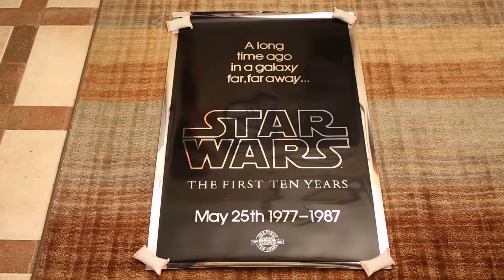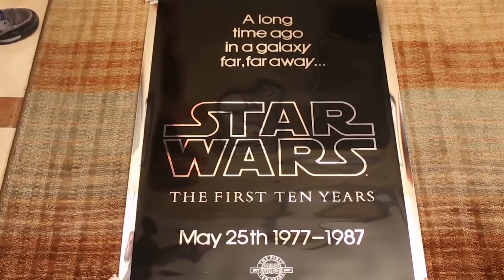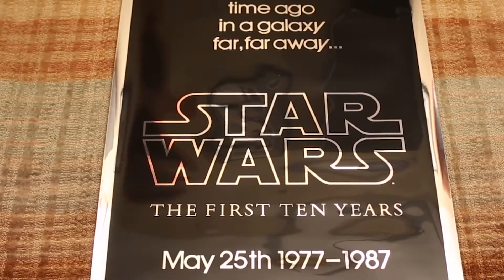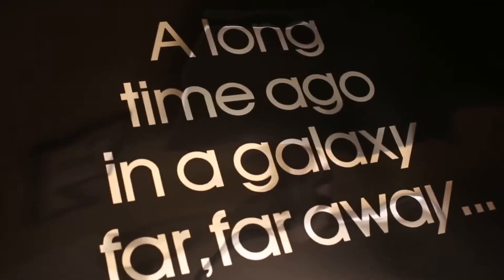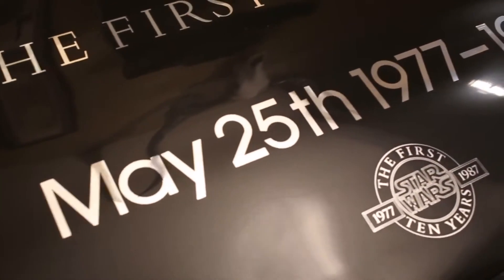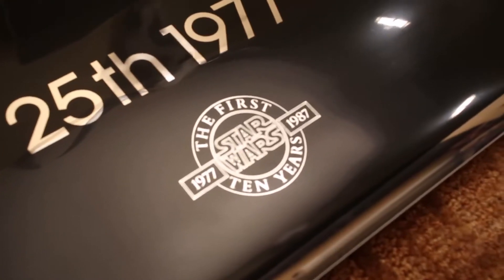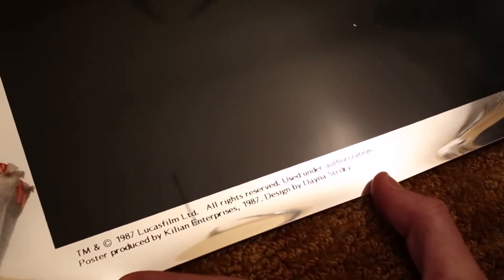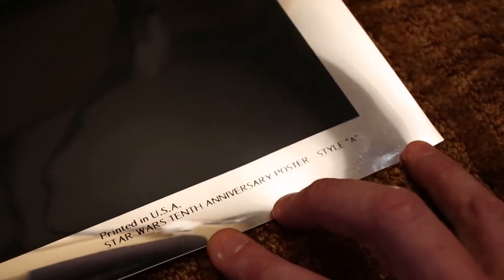Star Wars 10th Anniversary Silver Mylar 1-sheet art collection Poster from 1987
This is the Star Wars 10th Anniversary Silver Mylar 1-sheet poster. I will be describing and showing the Star Wars 10th Anniversary Silver Mylar poster by Kilian Enterprises. This was an edition of 2000; poster was printed in 1987.

DC Collectibles is a Toy and Memorabilia Channel for adults, teens and children - all ages, really - who love collectibles from pop culture such as Star Wars toys, the 501st Legion, costuming, cosplay, action figures, movie posters, original artwork, limited edition art, screen prints, comics, movies, and related marketing collectible items. This is an educational channel and a review channel, wherein DC Collectibles reviews items from its private collection, other times unboxing newer items. Learn about each item from an avid Star Wars fan, Mondo, movie, poster, art print, sci-fi and comic collector with a lifetime devoted to collecting.

DC Coleccionables es un juguete y recuerdos de adultos, adolescentes y niños, todas las edades, realmente, que amor coleccionables de cultura pop como Star Wars juguetes, la 501ª legión, vestimenta, cosplay, figuras de acción, pósters de cine, obras de arte originales, edición limitada arte, diseños, comics, películas y comerciales relacionadas con artículos coleccionables. Este es un canal educativo canal y un examen, en el cual DC Coleccionables comentarios temas de su colección privada, otras veces unboxing elementos más recientes. Información acerca de cada elemento de un ávido fan de Star Wars, Mondo, película, póster, impresión, sci-fi y recopilador de un cómic vida dedicada al coleccionismo.

Learn to say Star Wars in other languages: Guerres d'estrella Междузвездни войни 星球大战 별은 전쟁 한다 حرب النجوم Star lagè מלחמת הכוכבים स्टार वार्स Hnub qub Wars スター ・ ウォーズ Žvaigždžių karai Stilla gwerer جنگ ستارگان Звездные войны สตาร์วอร์ส Yıldız savaşları Зоряні війни سٹار وارز

Here's how poster is called in other languages: plakát plakat plagát cartel affisch cartaz плакат cartell 海报 海報 juliste αφίσα afich פוסטר पोस्टर daim ntawv loj loj poszter Locandina ポスター 포스터 plakāts kartellun ملصق پوستر Плакат پوسٹر, affischโปสเตอร์ پوسٹر áp phích

The major characters are Luke Skywalker, Princess Leia, Han Solo, Chewbacca, Yoda, C-3P0, R2-D2, Darth Vader, Stormtrooper, Ewok in other languages: لوك سكاي ووكر والأميرة ليا، هان سولو يودا، ج-3 ف 0، دارث فيدر، العاصفة، Люк Скайуокър принцеса Лея Хан соло Чубака Йода Дарт Вейдър 卢克 · 天行者 莱娅公主 汉 · 索洛 丘巴卡 尤达 C-3 P 0 R2 D2 达斯 · 维德 冲锋队 伊渥克人  盧克 · 天行者 萊婭公主 漢 · 索洛 丘巴卡 尤達 達斯 · 維德 衝鋒隊 伊渥克人 Prinsesse Leia Prinsessa Leia la Princesse Leia Prinzessin Leia πριγκίπισσα Leia Τσουμπάκα Leia Pwensès לוק סקייווקר הנסיכה ליאה האן סולו צ'ובאקה יודה אר2-די2 דארת ויידר סער "איווק"  ल्यूक Skywalker राजकुमारी Leia और हान सोलो सी - 3P 0 डार्थ Vader ntxhais fuabtais Leia Leia hercegnő és Han Solot Csubakka rohamosztagos hogy putri Leia Principessa Leia ルークスカイウォーカー、レイア姫、ハンソロ、チューバッカ、依田、0-3 P C r2-d2 ダースベイダー、ストームトルーパー、 루크 스카이 워커 레이 아 공주 한 솔로 츄 바 카 요 다 C-3 P 0 r 2-d 2 다스 베이더 princesė Lėja Han waħedha prinsesse Leia لوک اسکای واکر، شاهزاده Leia، هان سولو ، پروفایل این کاربر V księżniczka Leia szturmowiec Printesa Leia om din Sturmabteilung Люк Скайуокер принцесса Лея Хан Соло Чубакка йода Hvezdne valky ErDva TriPeO Artoo Threepio Русский Дарт Вейдер штурмовик эвок princezná Leia prinsessan Leia ลุคสกายวอล์คเกอร์ เจ้าหญิง Leia ฮัน โซ ชิวแบคคา โยดา สตอร์มทรูปเปอร์ Prenses Leia Люк Скайвокер Принцеса Лея Хана соло Чубакка йод Дарт Вейдер لیوک سکیوالکر، شہزادی لییا، ہان سولو، کہیوباکا، یودا، ,ڈارت وار، سٹارمٹروپر، ایواوک công chúa Leia Han unawdydd